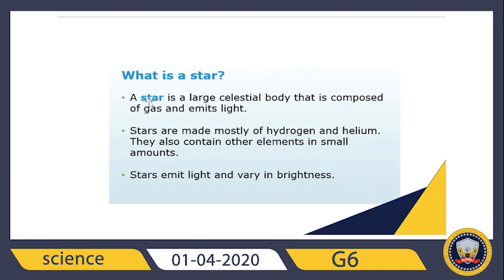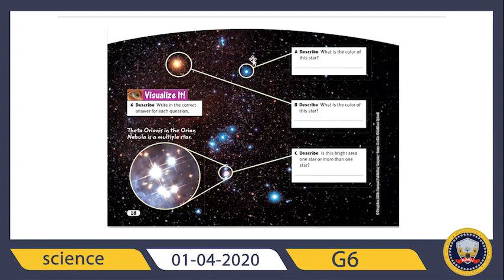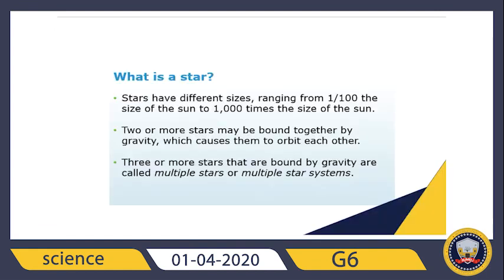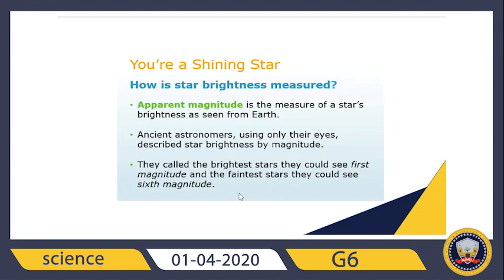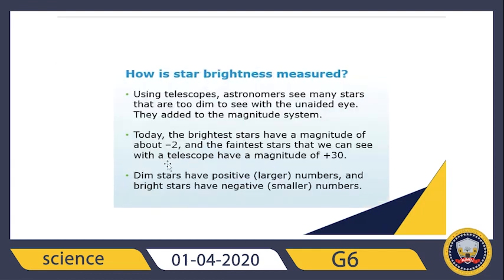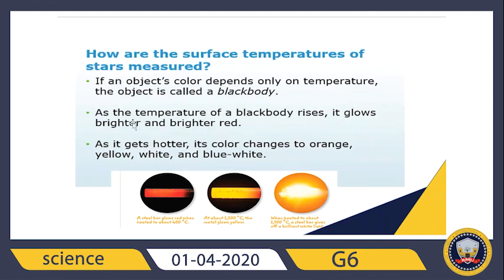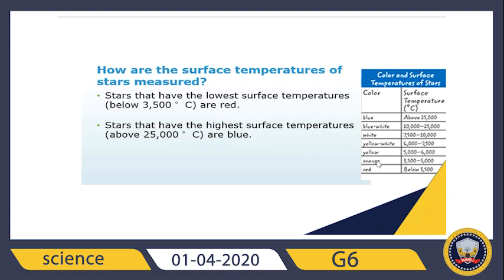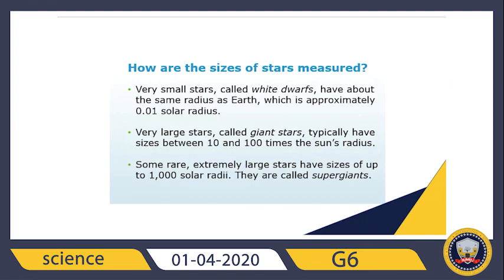science G6 B